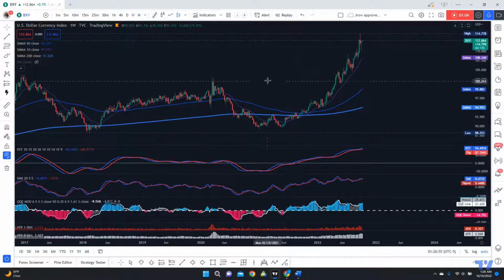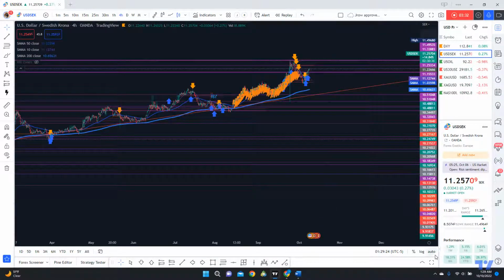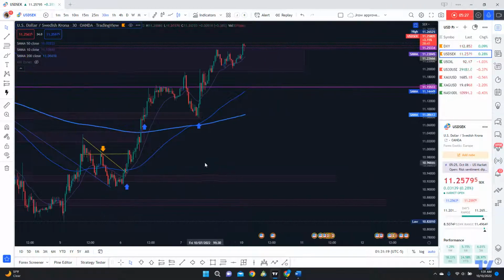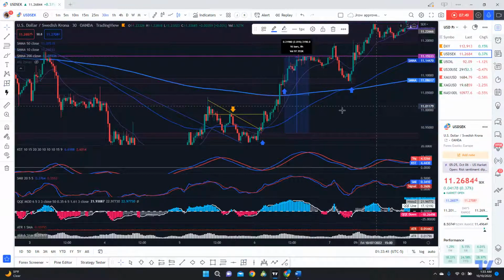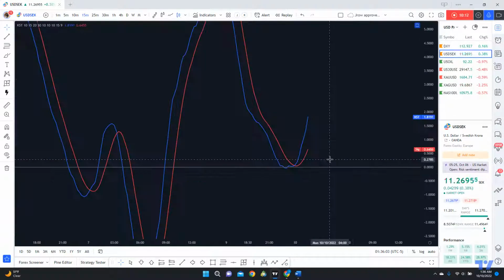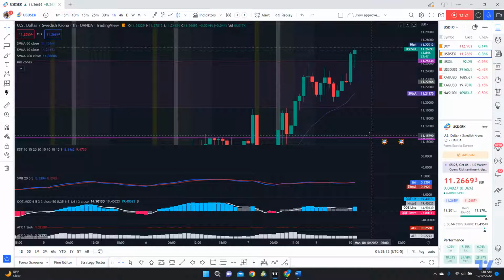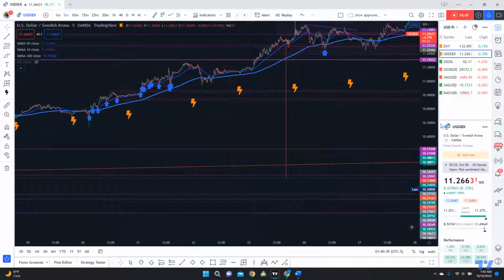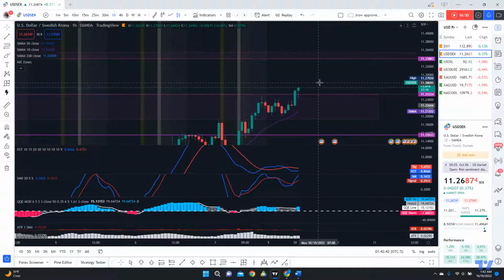Live market outlook form Jrow himself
Live market outlook for the DXY and confluence pairs like USDSEK and USDDKK.